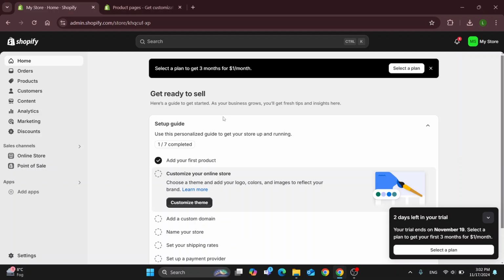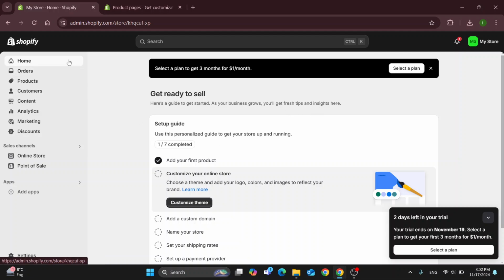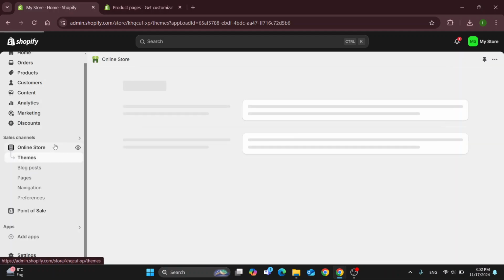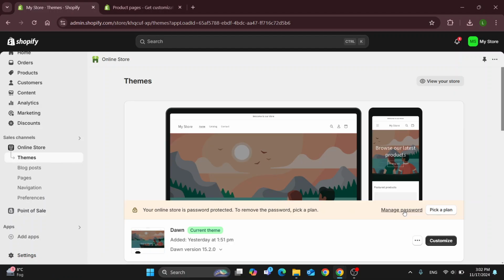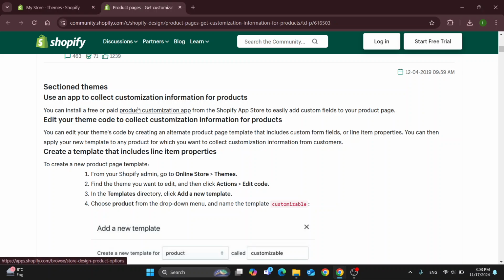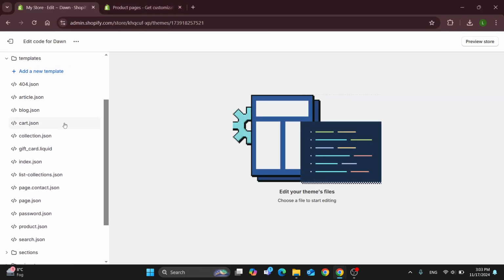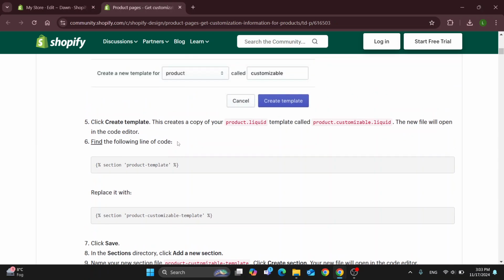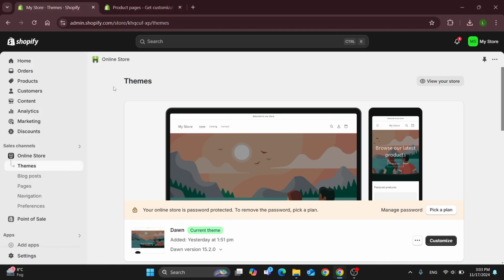How To Add Custom Text Field On Shopify Product Page Tutorial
Today we talk about add custom text field on shopify product page,shopify tutorial,customizable products shopify,best custom product options shopify,shopify custom fields,shopify product page customization